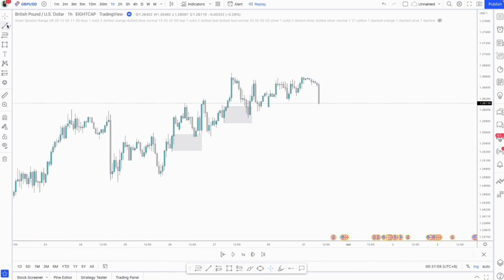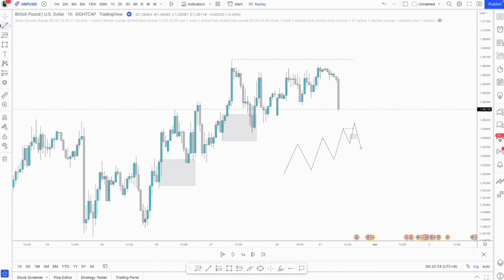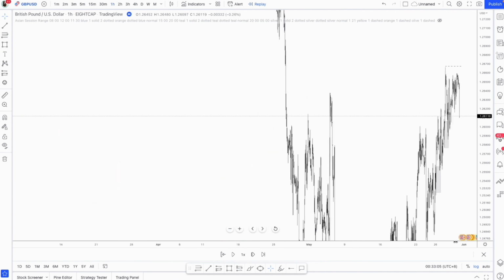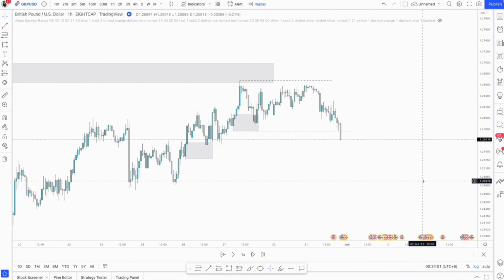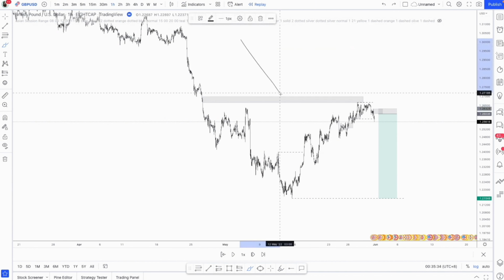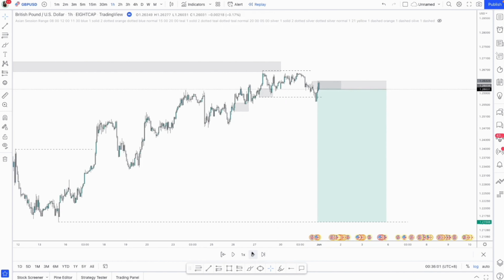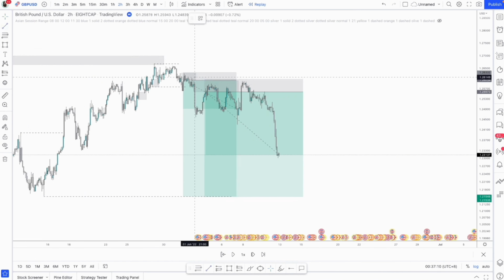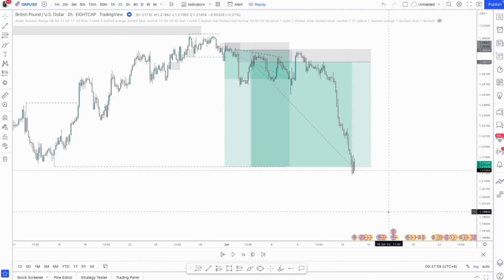Pure Price action swing trading strategy with premium and discount pricing | Beginners guide